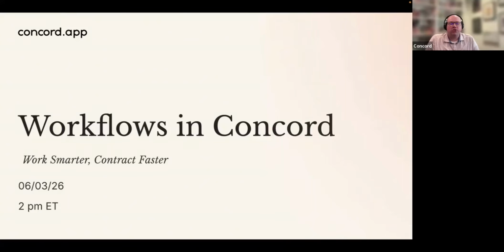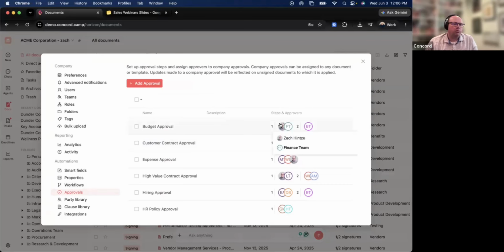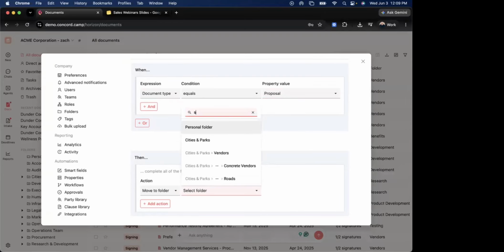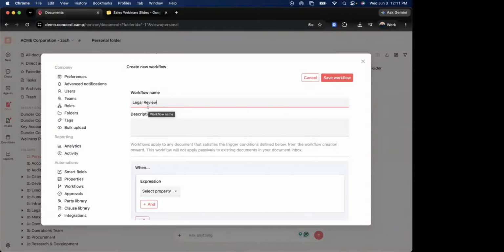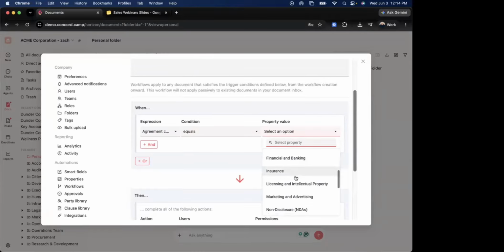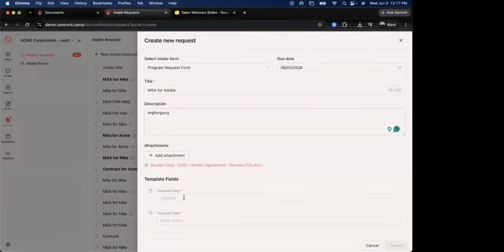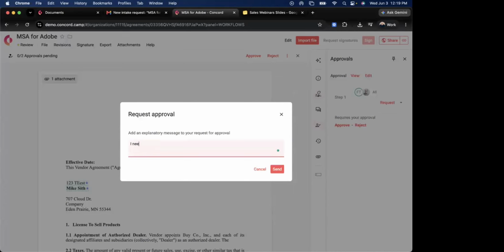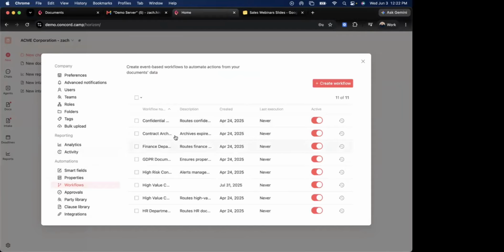Workflows in Concord Webinar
Join us for an in-depth look at how to build approval workflows that keep your contracts moving without the back-and-forth. Learn how to route agreements to the right people, set up automatic reminders so nothing stalls, and create repeatable processes that bring consistency to every deal.